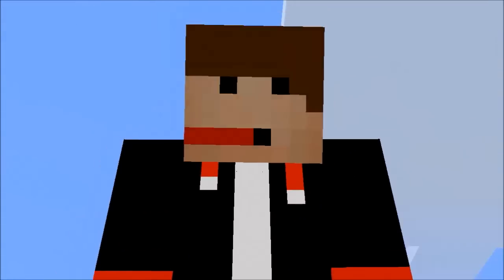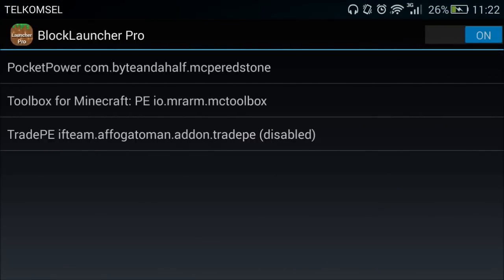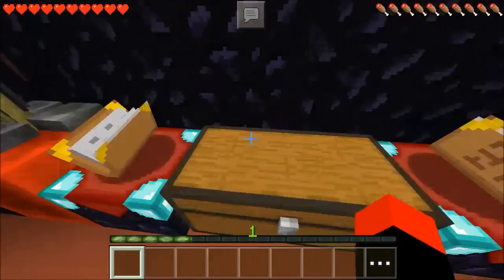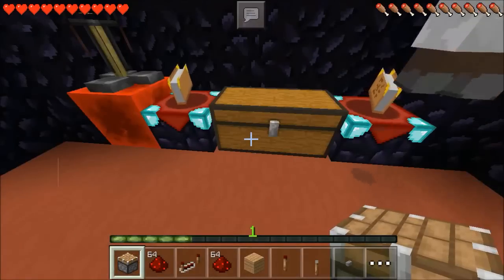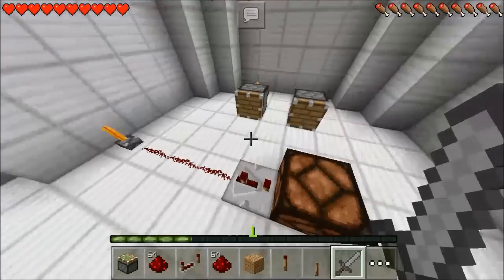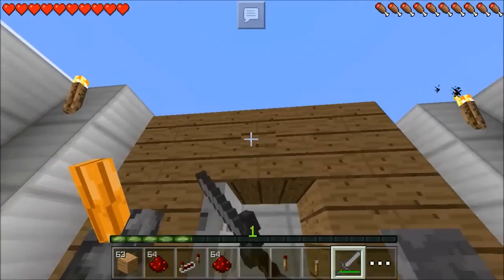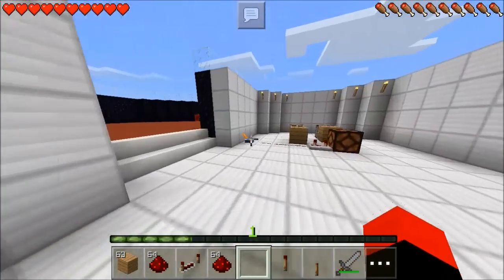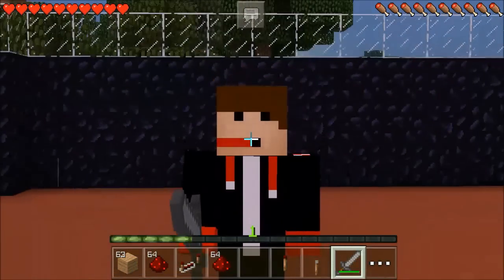[0.12.1] REDSTONE IN MCPE!!! - Minecraft PE Mod Showcase - Redstone Mod/Pocket Power Mod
-Part of My MCPE Mod Showcase Video-

REDSTONE IN MCPE!!! :D

[Thing That You Must Do!]
[Finish Do It?]

[Download Link!]
Redstone/PocketPower Mod Download Link!
[Done!]

Hope You Guys a Fantastic Day by Watching My Video :D

THUMBS UP